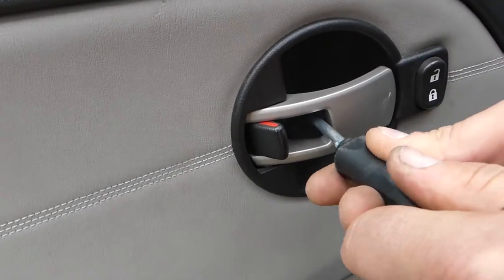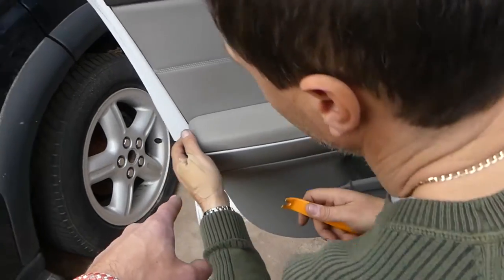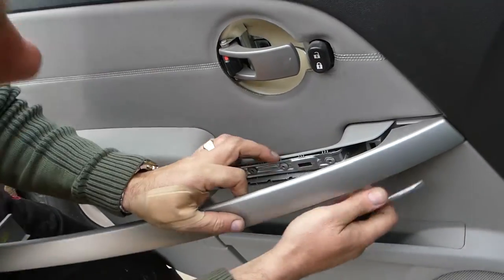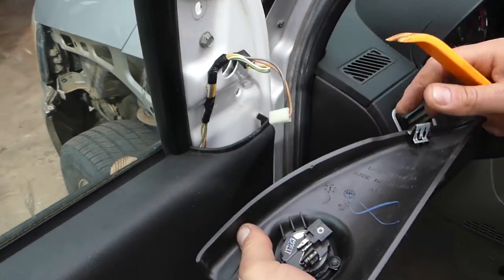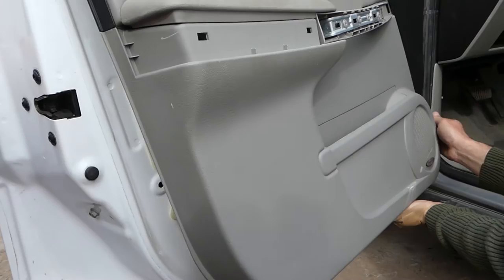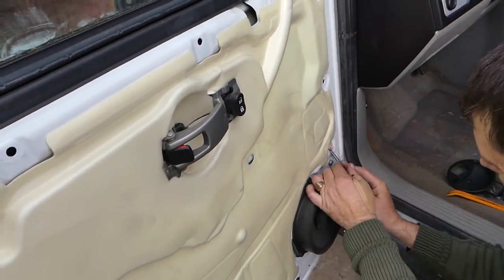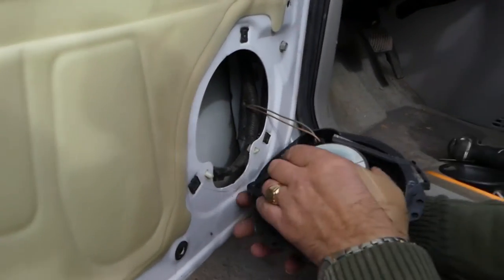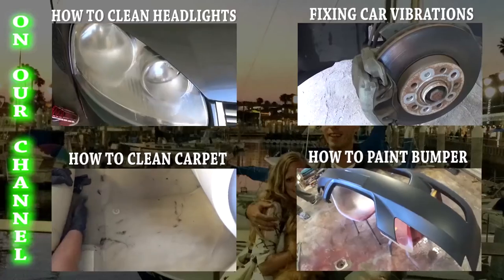CHEVROLET EQUINOX FRONT DOOR SPEAKER REMOVAL REPLACEMENT TORRENT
Hey guys, in this video we will show you how to remove and replace front door speaker on Chevrolet Equinox or Pontiac Torrent. Both vehicles share the same platform so it should be about the same procedure for removing and replacing the front door speaker. You will need to remove the door panel in order to get to the speaker.
This video might be helpful on:
2005 Chevrolet Equinox Front Door Speaker Removal Replacement
2006 Chevrolet Equinox Front Door Speaker Removal Replacement
2007 Chevrolet Equinox Front Door Speaker Removal Replacement
2008 Chevrolet Equinox Front Door Speaker Removal Replacement
2009 Chevrolet Equinox Front Door Speaker Removal Replacement

2005 Pontiac Torrent Front Door Speaker Removal Replacement
2006 Pontiac Torrent Front Door Speaker Removal Replacement
2007 Pontiac Torrent Front Door Speaker Removal Replacement
2008 Pontiac Torrent Front Door Speaker Removal Replacement
2009 Pontiac Torrent Front Door Speaker Removal Replacement

•Camera
Panasonic Lumix FZ300
•Tripod